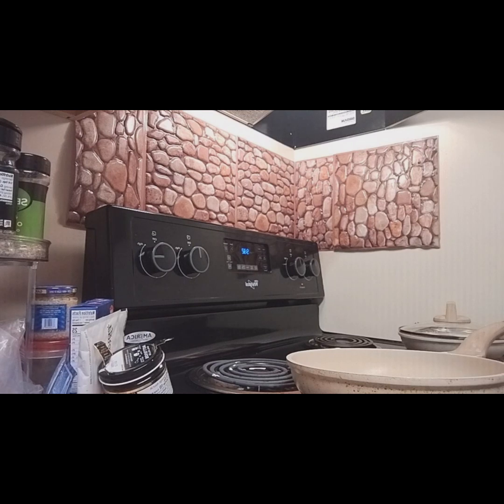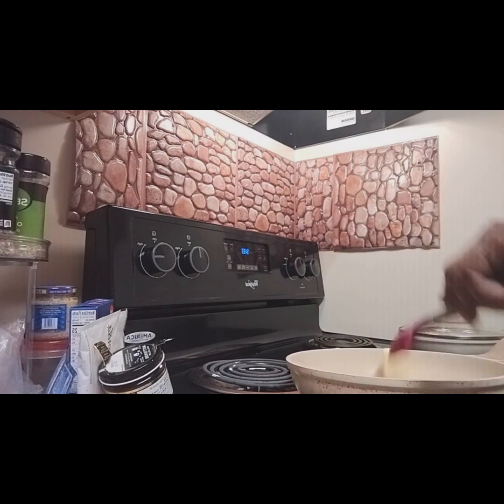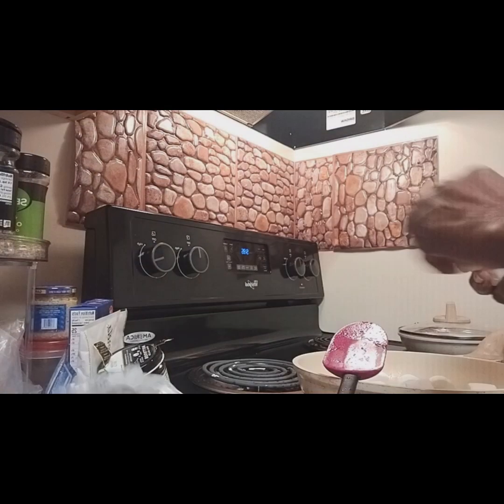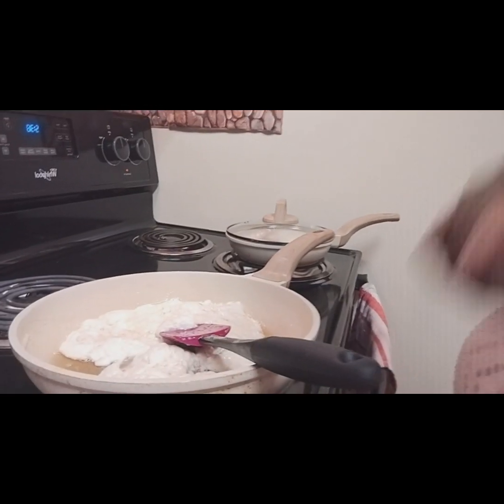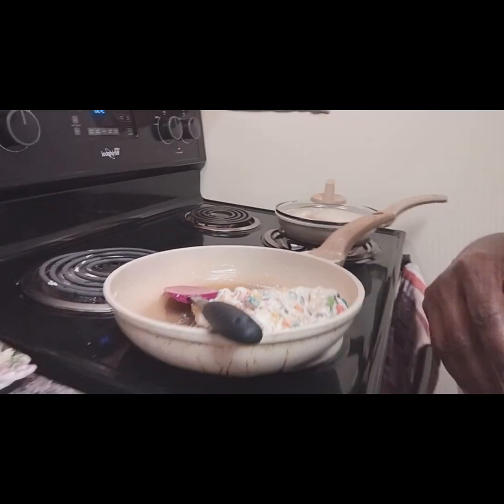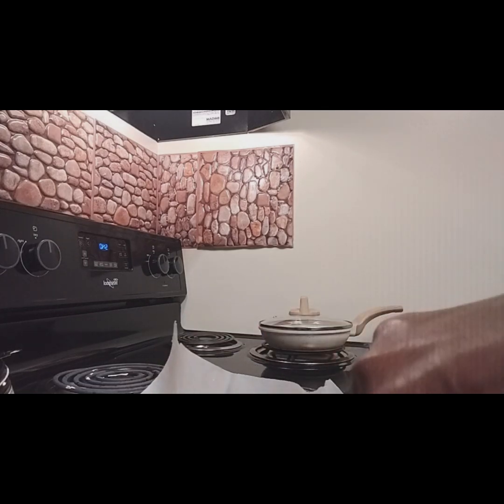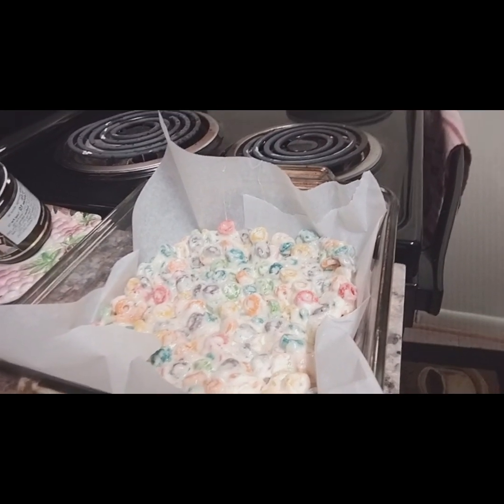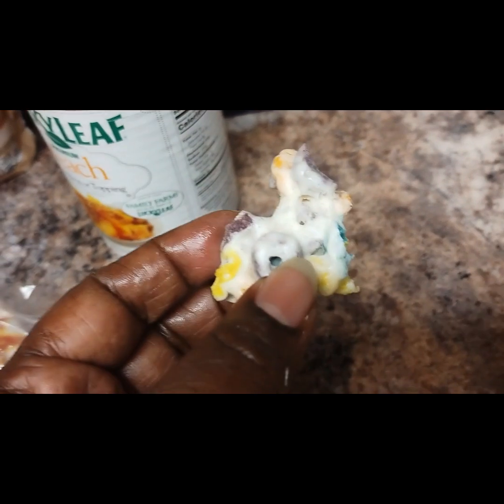Fruit Loops Krispy Treats